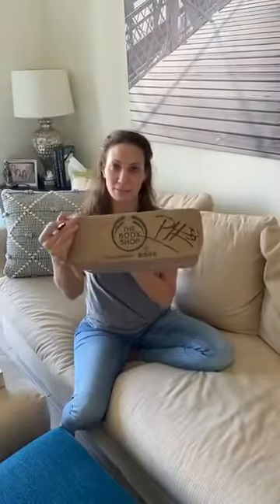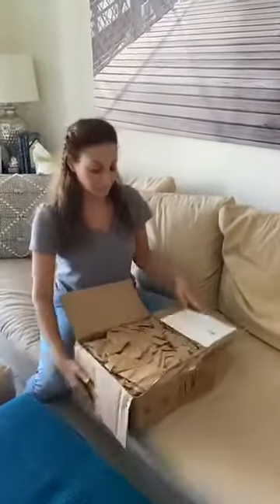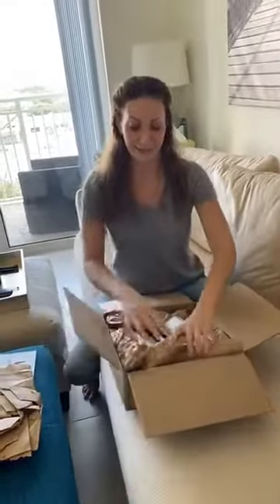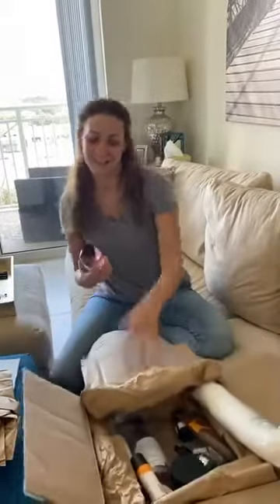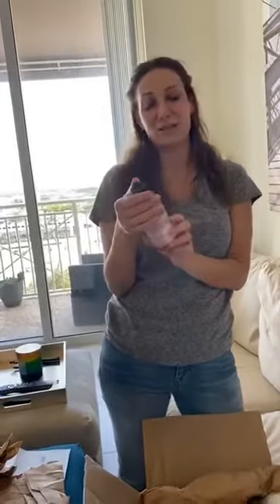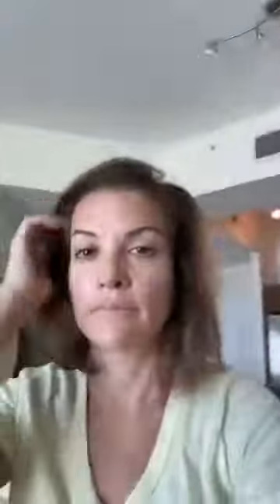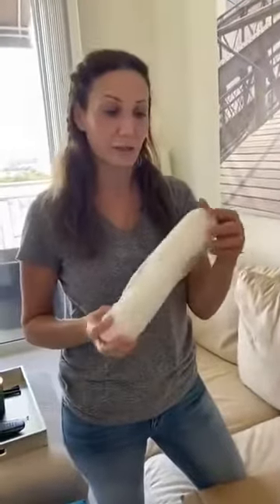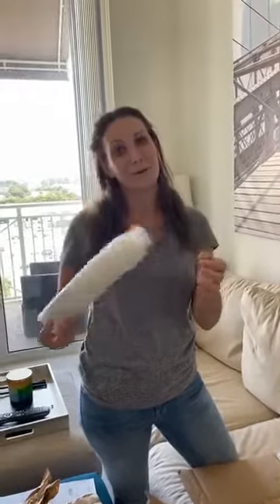The Body Shop LIVE unboxing